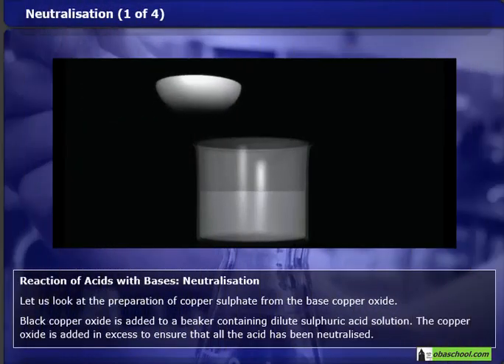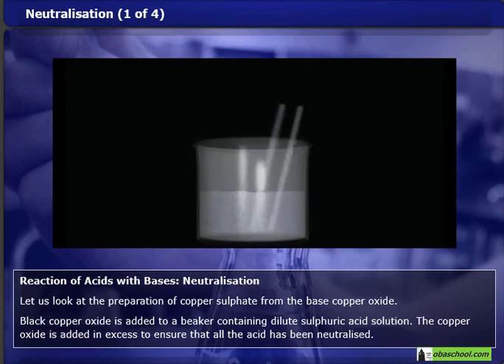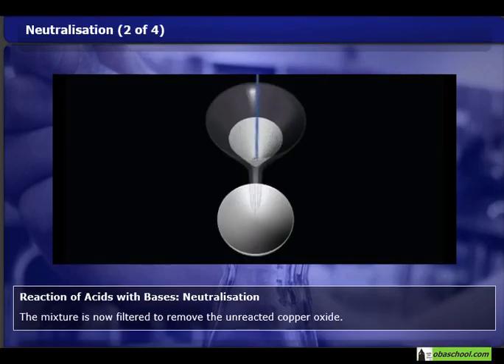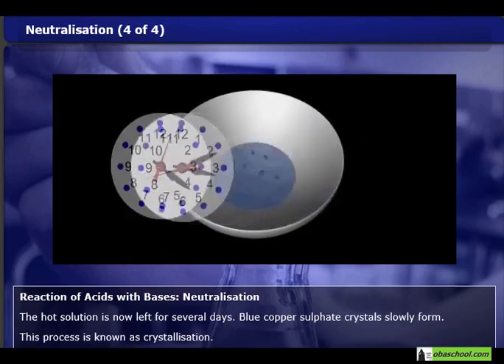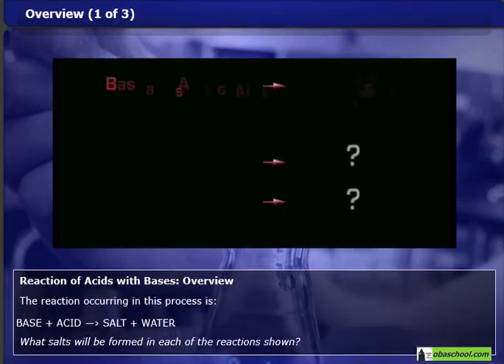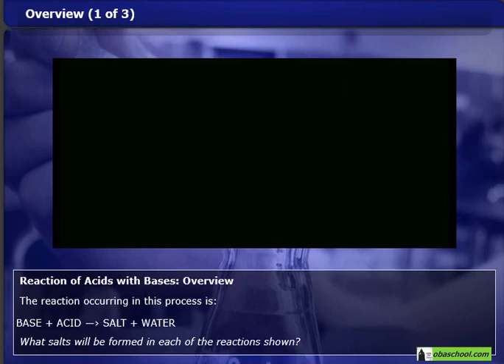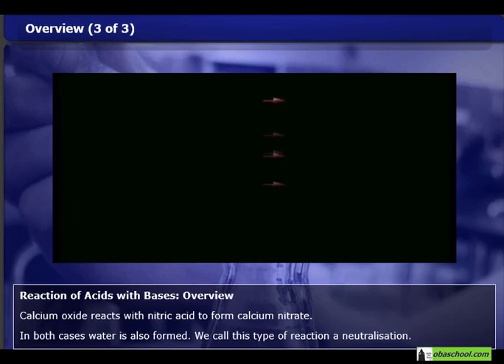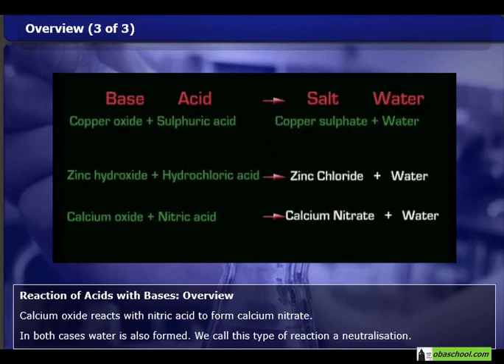Chemical Changes-1.97Salts from Insoluble Bases& More Salts-Patterns of Behavior- Rxn of Acids-Bases